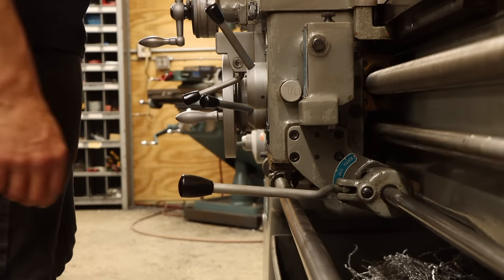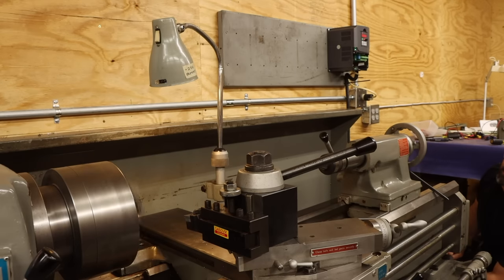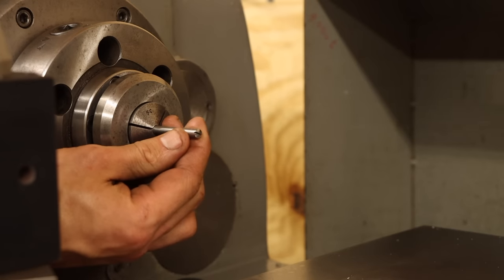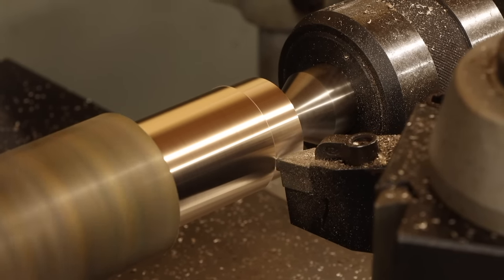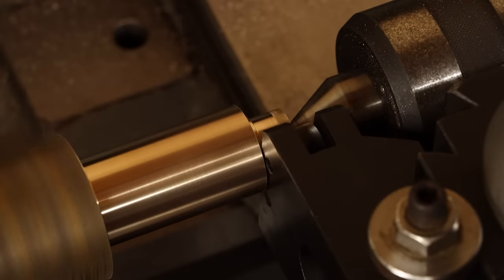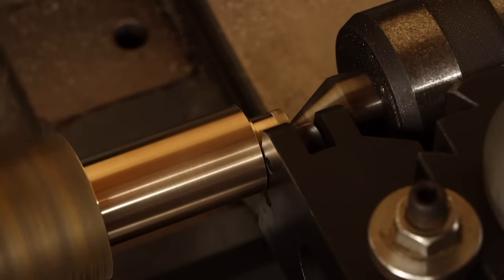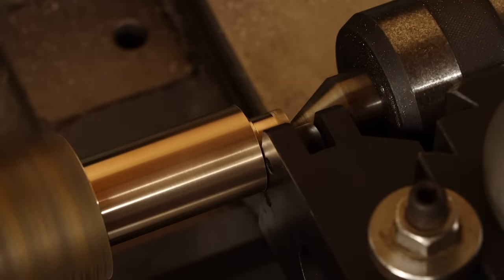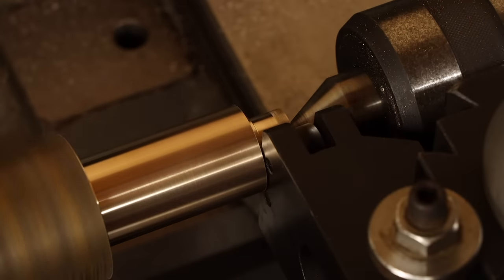Making a Surface Gauge (Part 2) || INHERITANCE MACHINING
Join me in the machine shop for the completion of the surface gauge project. In the last video we finished only 2 out of the total 21 parts. Almost all of the remaining 19 parts will be made on the manual lathe, but first it needs an electrical upgrade. I’ll be swapping the phase converter for a VFD to get true 3 phase power. But not without learning a few important lessons along the way. Each of the remaining parts presented their own set of challenges that required the use of some new tools and techniques to complete. Including custom form tools and using a follower rest on the metal lathe, On the vertical milling machine l also get into using the collet blocks, slitting saw, and the rotary table. With everything assembled I test out the surface gauge as a squareness comparator using my favorite Mitutoyo tenths dial test indicator.

TIMESTAMPS

0:00 Intro
1:04 VFD Installation
3:56 VFD Installation 2.0
5:09 Pivot Screws (failures)
7:08 Slip Pins
7:52 Brass Knobs
11:13 Sleeves
12:11 Arm Rod
14:23 Spindles and Washer
15:30 Indicator Clamp
18:27 Pivot Screws (success)
19:56 Fine Adjust Screw
20:44 Final Assembly and Testing